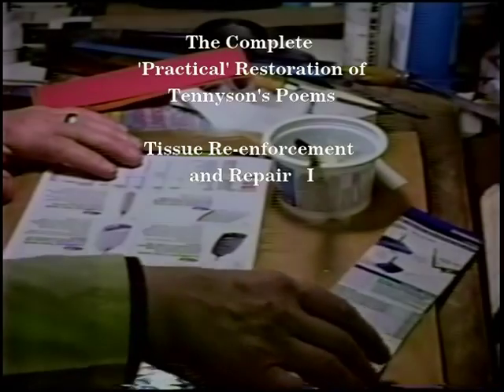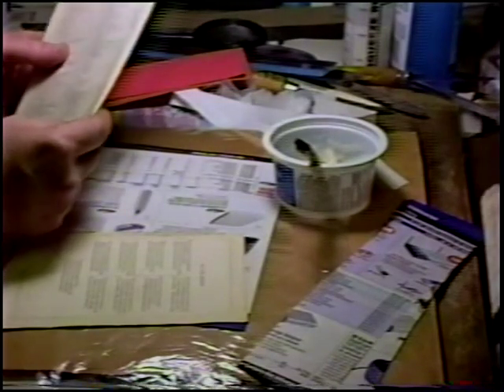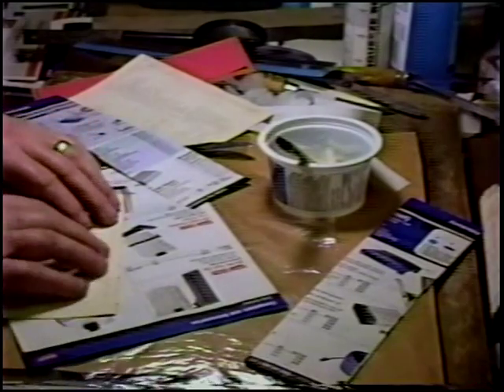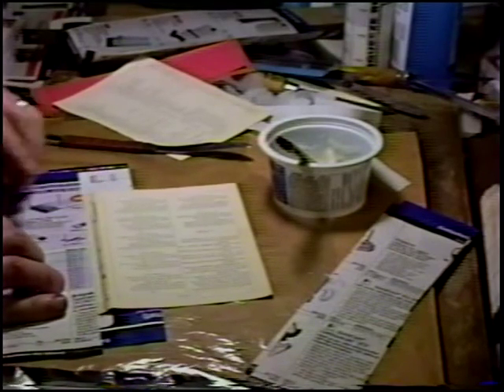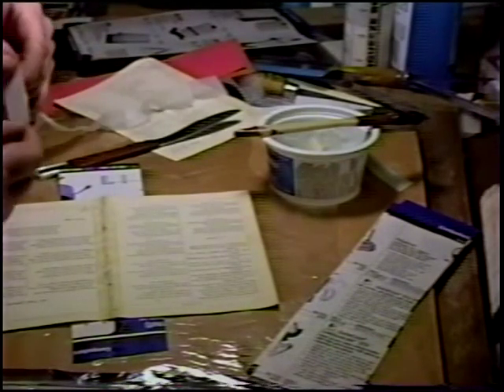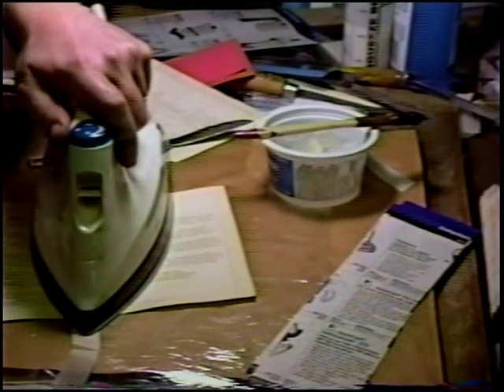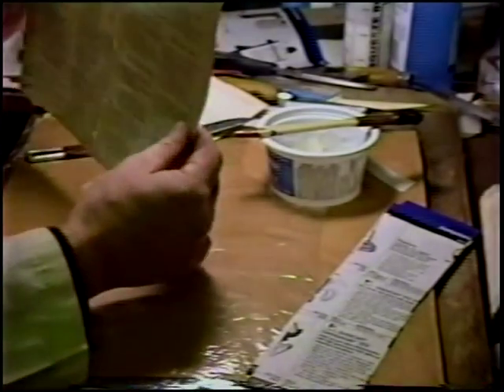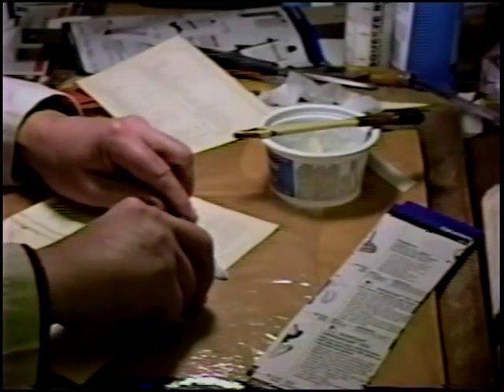09 TISSUE I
Begining a demonstration of final cleaning, assessment, tissue reinforcement and guarding of individual signatures using a common household iron.